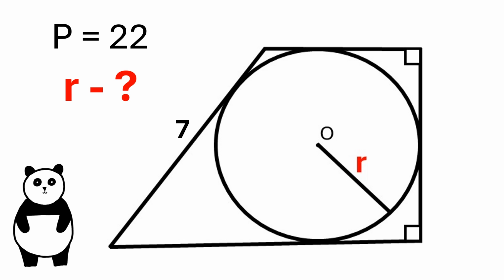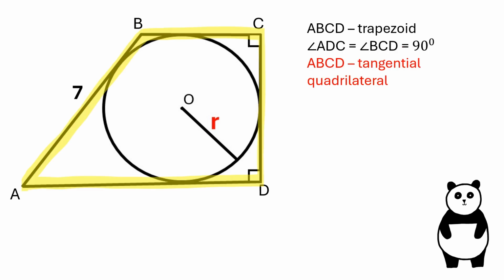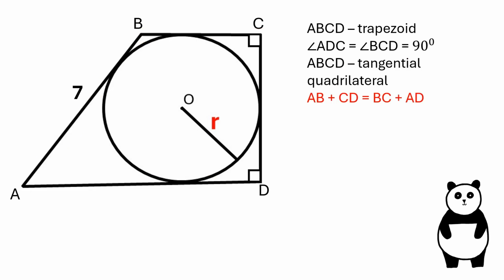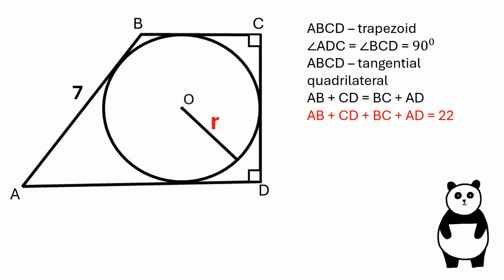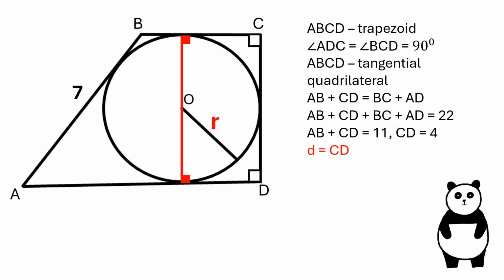Solve for r. Geometry problem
Determine the longer side of the rectangle with me in step-by-step instruction.